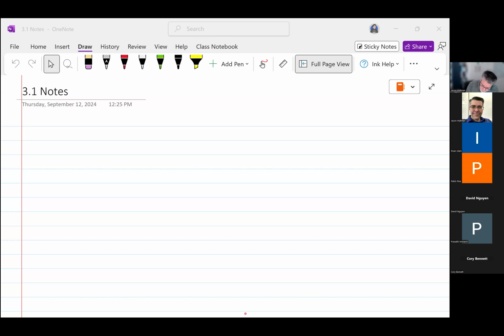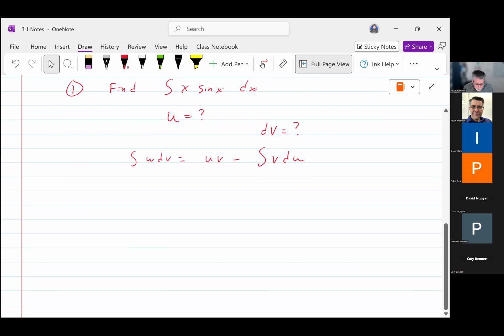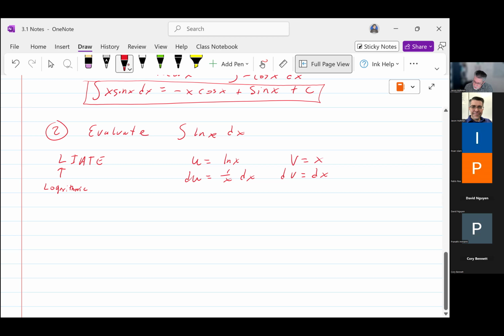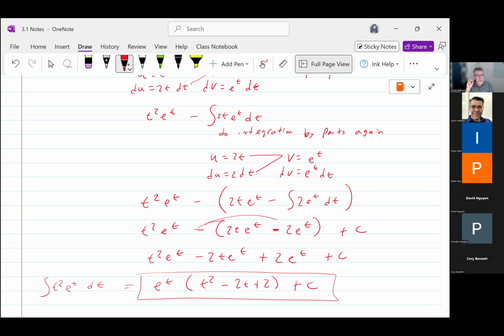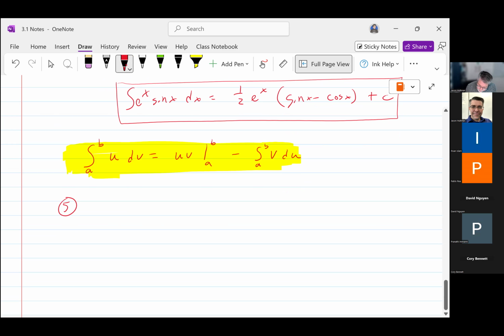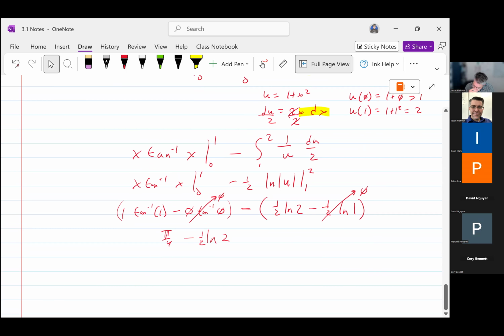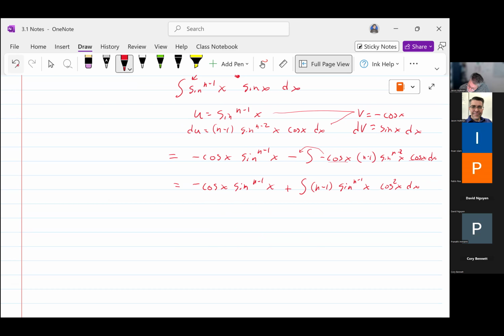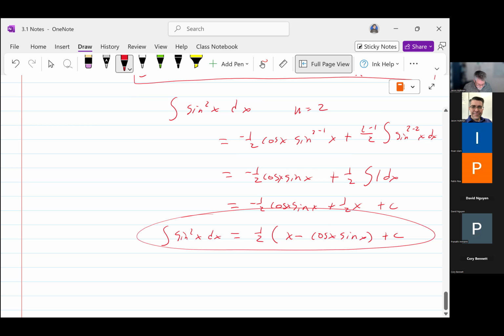Section 3.1 - Integration by Parts